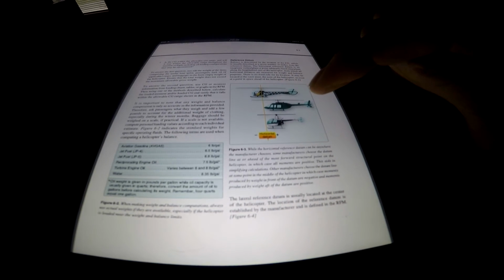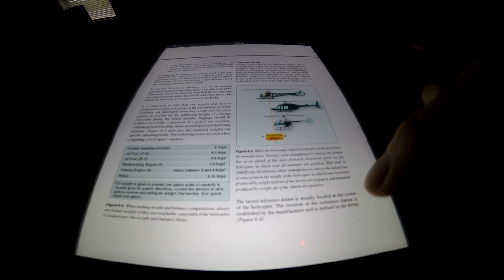CH.6- WEIGHT AND BALANCE- WEIGHT AND BALANCE CALCULATIONS-PAGE 3